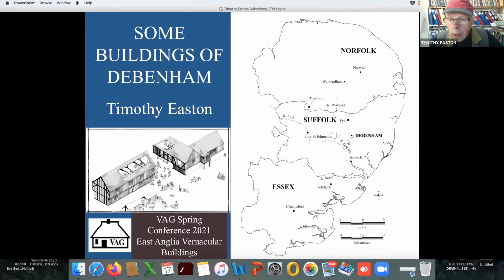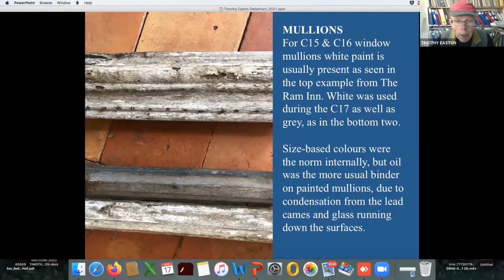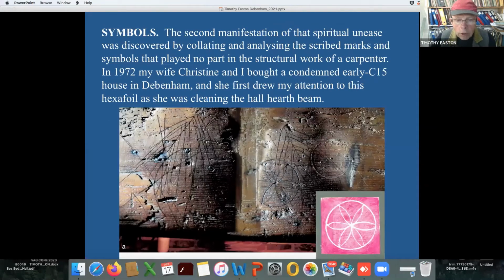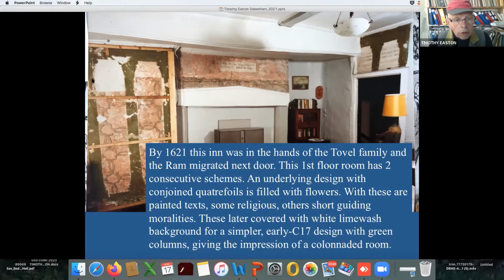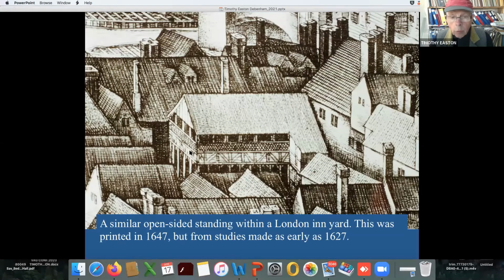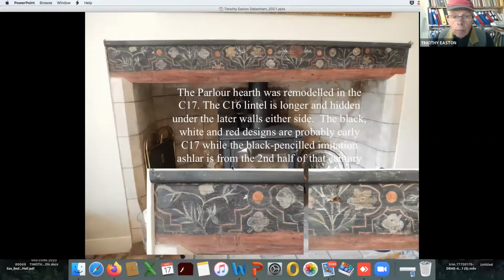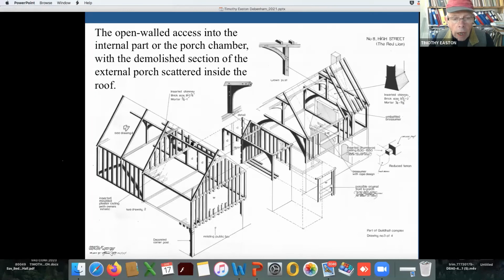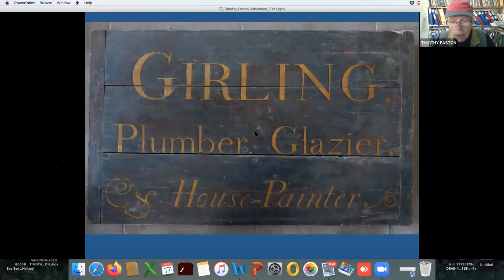Some Buildings of Debenham (Timothy Easton)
A talk by Timothy Easton given at 'East Anglia Vernacular Buildings' (VAG Spring Conference, 17 April 2021)